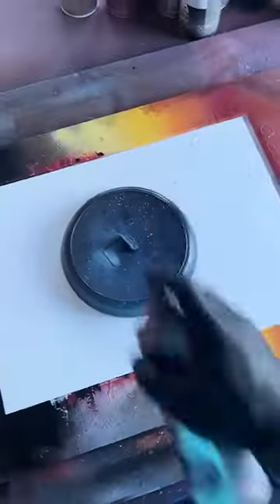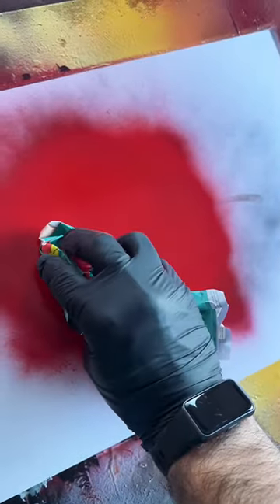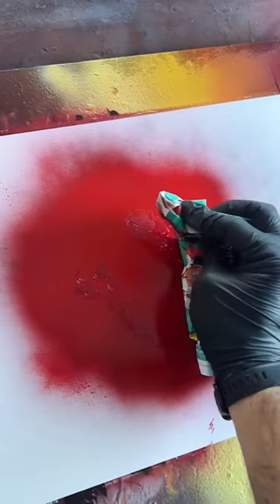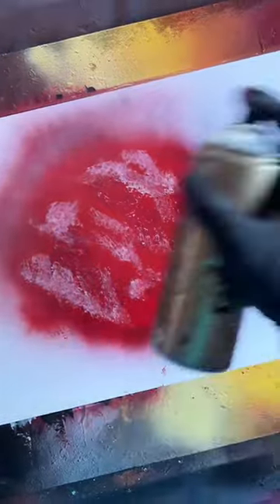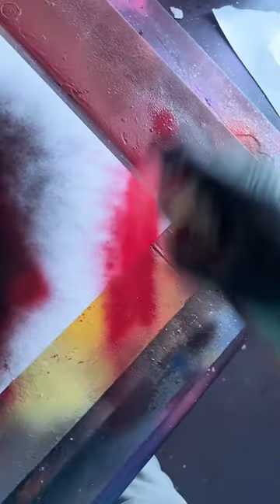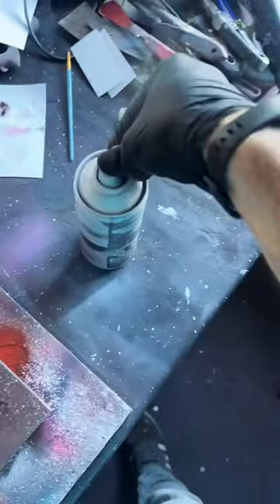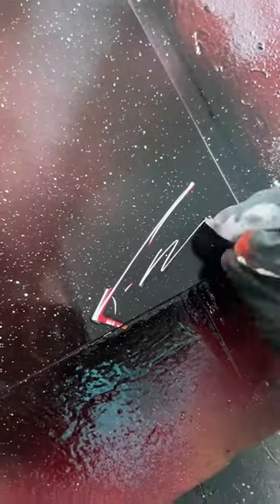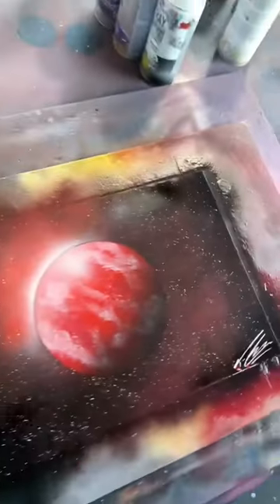I PAINT STAR WARS PLANETS